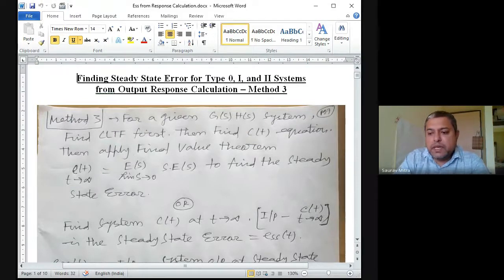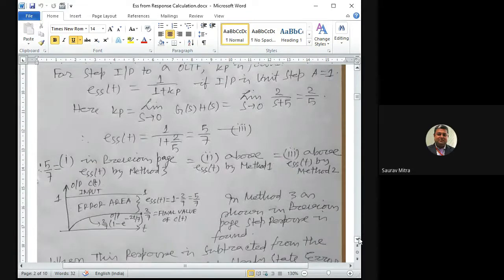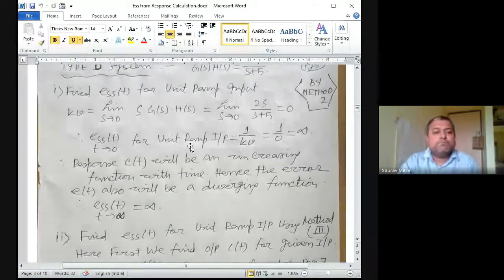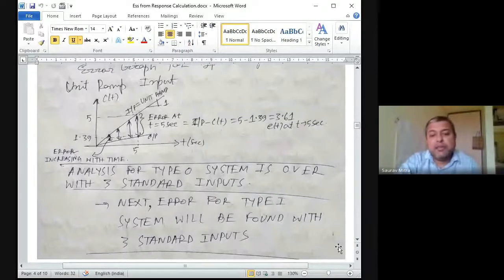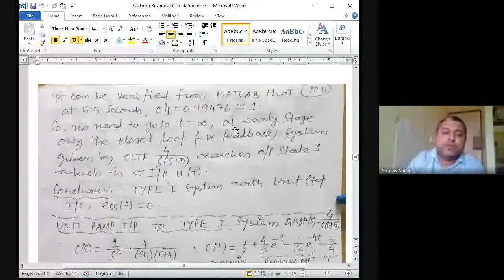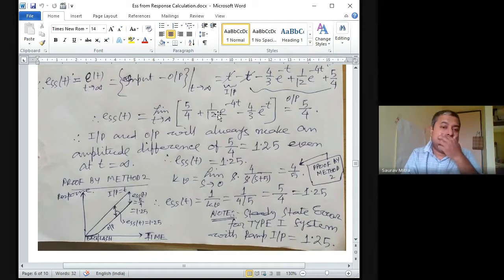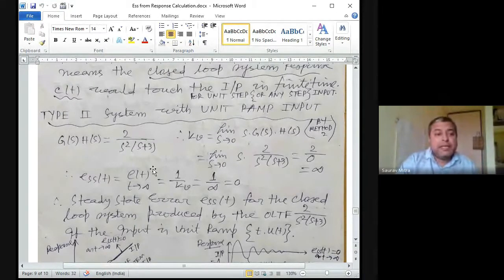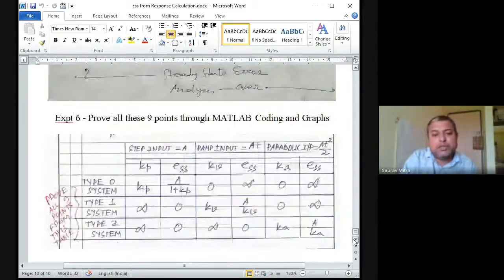CS - Lecture 29 - Method 3 - Ess Calculation from output c(t)